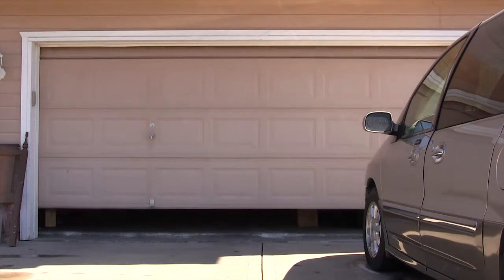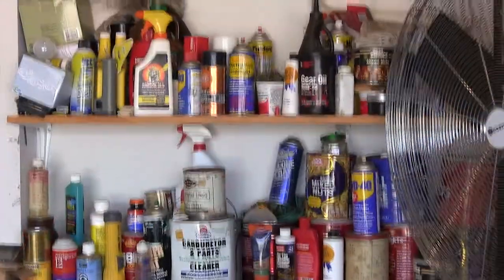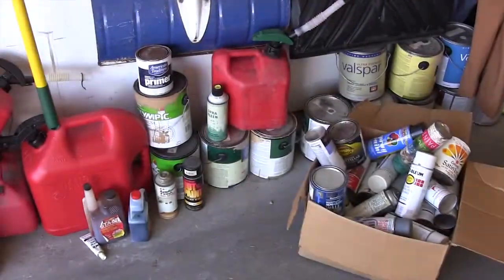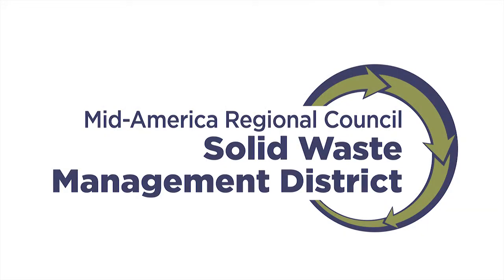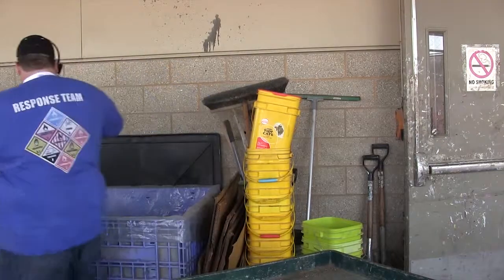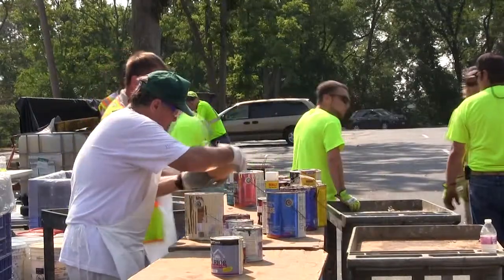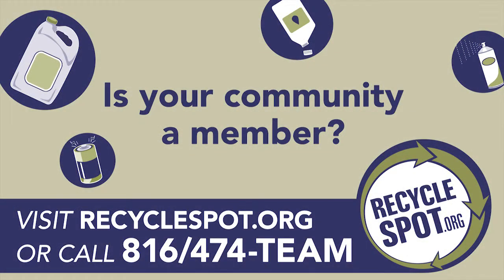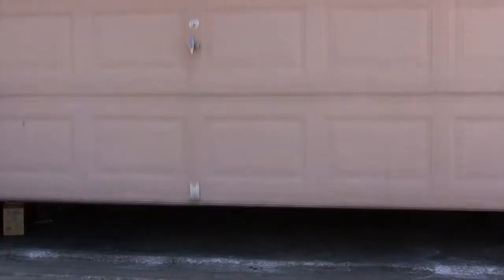What to do with HHW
An educational short on how to dispose of your household hazardous waste (HHW) responsibly. The MARC Solid Waste Management District serves Cass, Clay, Jackson, Platte and Ray counties in Missouri.